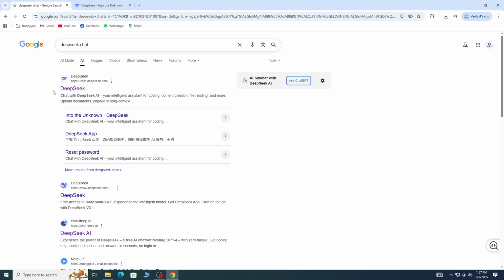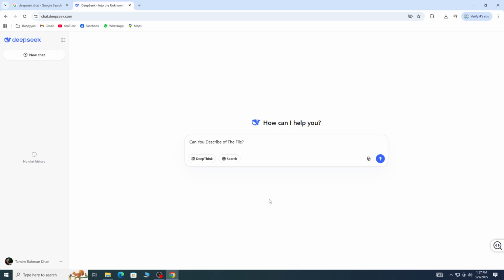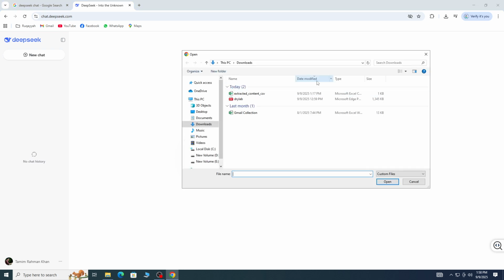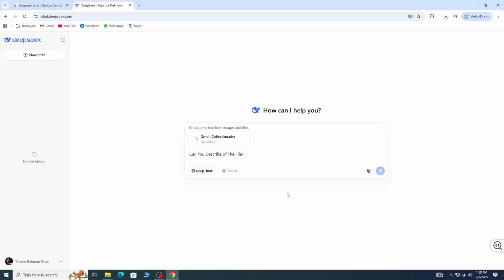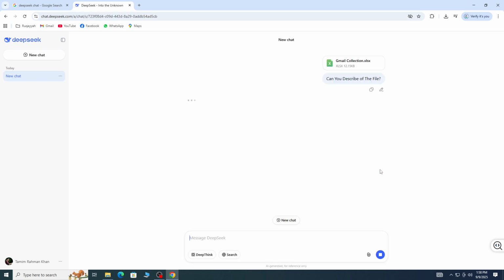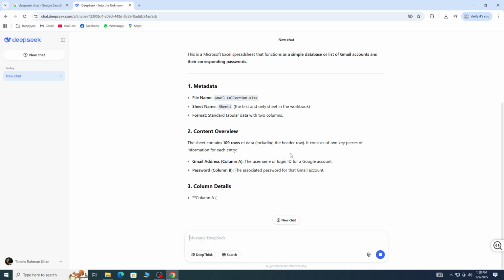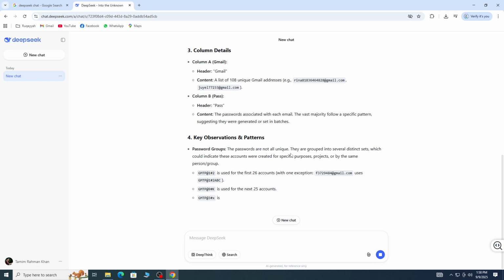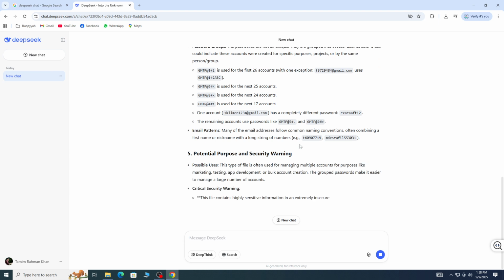How to Upload Files to DeepSeek Chat (2025)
- Uploading files to DeepSeek Chat is easier than you think, and in this video, I’ll guide you through the process step by step. Whether it’s documents, spreadsheets, or PDFs, you’ll learn how to upload and interact with your files using DeepSeek AI. This will make research, analysis, and summarization much faster and more efficient.